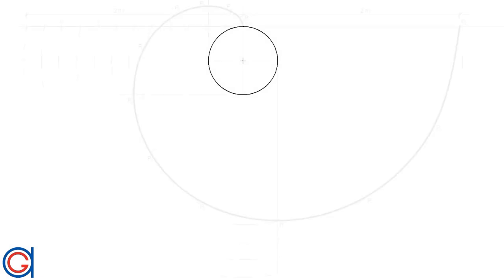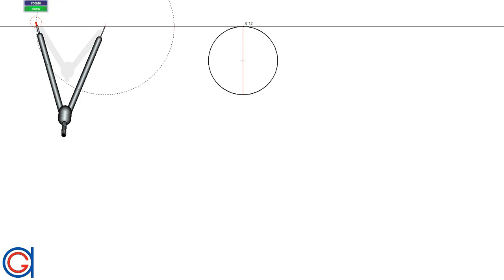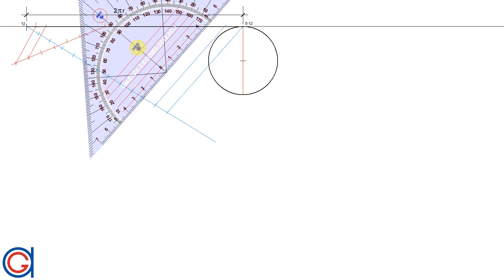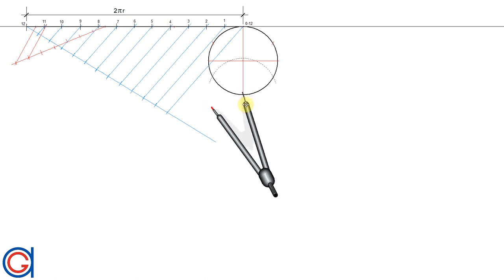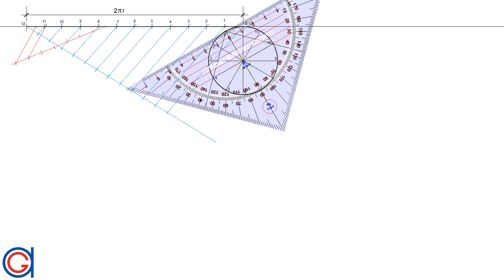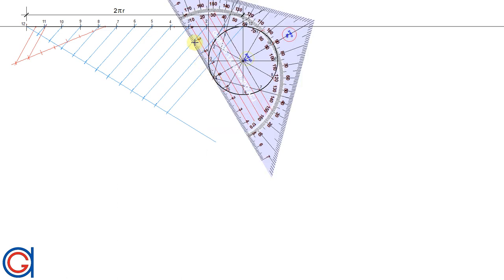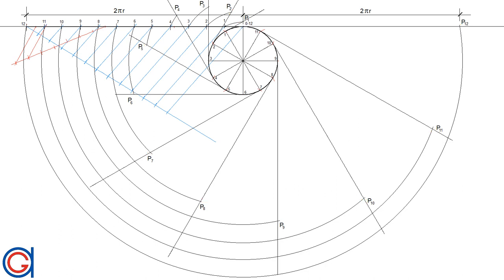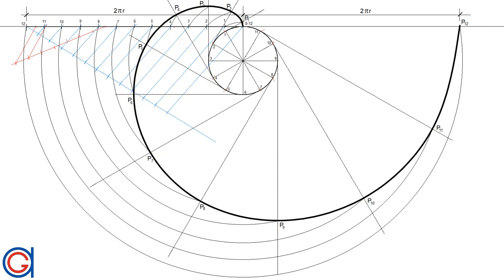How to Draw the Involute of a given Circle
Learn how to construct the involute of a given Circumference.